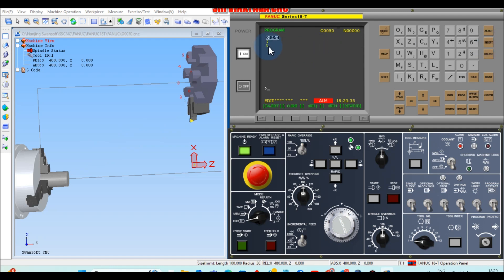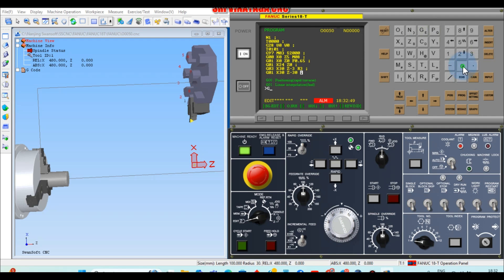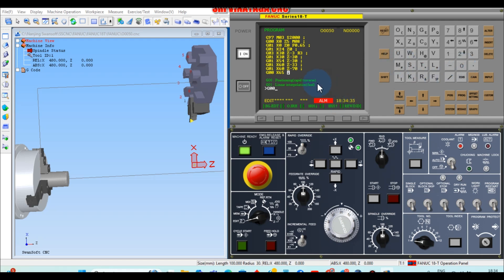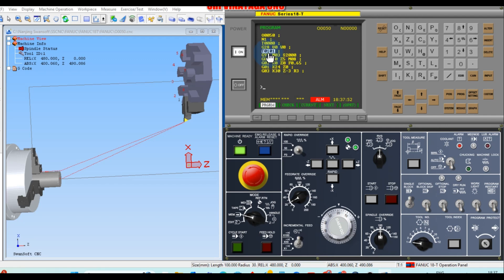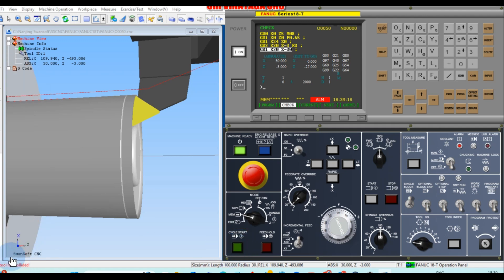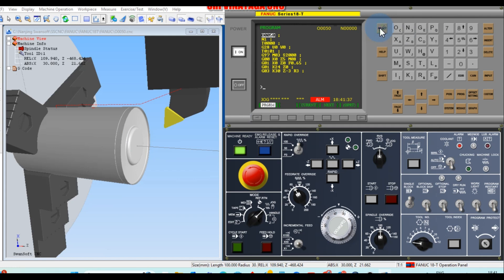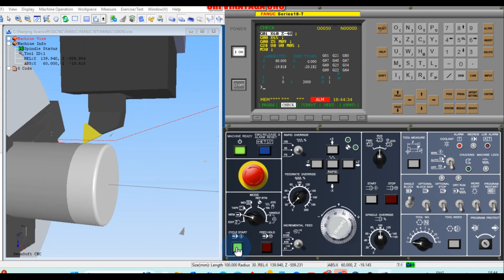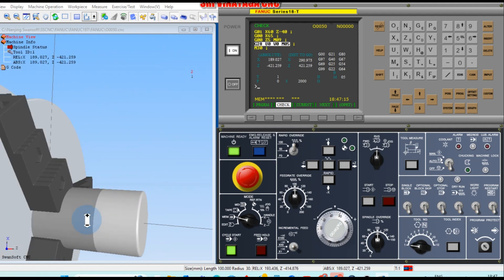HOW TO MAKE NEW CNC & VMC PROGRAM IN ENGLISH – CNC VMC PROGRAMMING ENGLISH